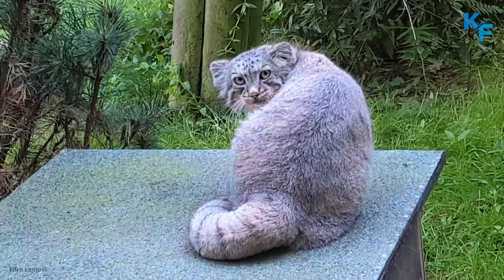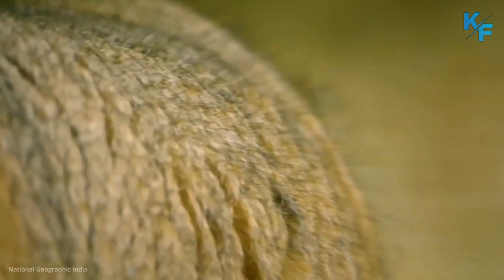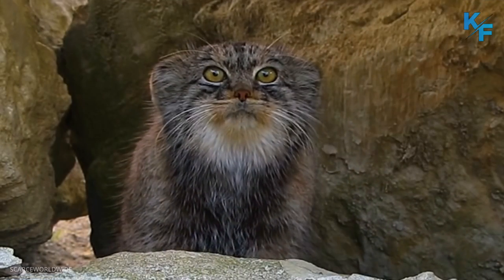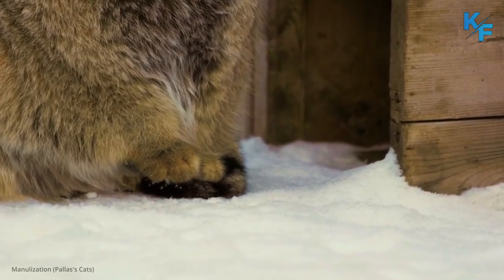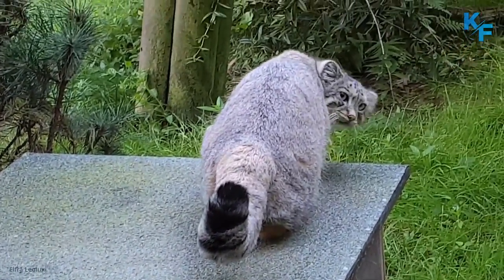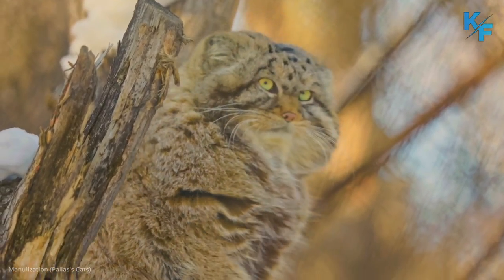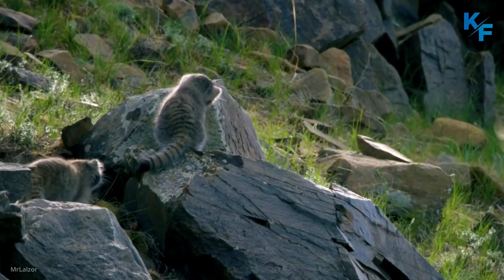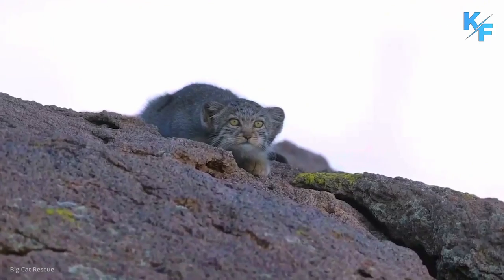Pallas Cat (Manul) - the Angriest Cat in the World. Amazing facts about Manuls.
Far across the world, an elusive—and adorable—wildcat called the Manul roams the grasslands and steppes of Central Asia and Eurasia. Get to know the flat-faced, furry kitty, which has been featured in memes and viral videos.

The Manul  is a small wildcat known for its unusual, and adorable, look: a flattened and rounded face, stocky build, and super fluffiness make it appear stout and plush.

The Pallas' cat also goes by the name manul. German naturalist Peter Pallas originally classified the cat in 1776. When Pallas first described the cat, he erroneously suggested it was the ancestor of the domestic Persian breed because of its long fur, stout build, and flattened face.

All that fluff creates the illusion of size. Manuls appear to be bigger and heavier than they actually are due to their stocky builds and long, dense coats. In reality, they're about the size of domestic cats: they measure up to 65 cm in body length and weigh only around 5 kg.

They have unusual pupils. Unlike other cats, the pupils of Pallas' cats contract into small circles rather than vertical slits.

Manuls are particular about their habitat. They live throughout central Asia, from western Iran to western China. Within this range, Pallas' cats prefer the cold and arid environments of rocky steppes and grasslands at elevations up to about 15,000 feet.

Pallas' cats have the longest and densest fur of any cat. Their fur is nearly twice as long on their belly and tail as on their top and sides. Presumably, this helps keep the cats warm as they hunt on snow or frozen ground. The length and density of their fur also changes seasonally, growing longer and heavier in the winter.

Pallas' cats go through two major color phases. In the winter, their coats are grayer and more uniform in color, while in the summer they have more stripes and ochre colors in their fur. They have black rings on their tails, scattered black spots on their foreheads, and dark stripes running from their eyes down their cheeks. The frosted, silvery appearance of their coats is due to the white tips on their hairs. Its fur blends with its habitat, which conceals it from predators.

Manuls are ambush hunters. They stalk their prey using short vegetation and rocky terrain for cover, or sometimes wait at entrances to burrows and pounce when their inhabitants exit. Pallas' cats prey mainly upon pikas as well as other small rodents, birds, and the occasional insect.

They're poor runners. The Pallas' cat's compact body makes it a poor runner. When chased, it seeks refuge on boulders or in small crevasses.

Pallas' cats make a variety of sounds. They yelp or growl when excited, making a sound similar to a small dog. Pallas' cats can also purr.

Manuls are loners. They are solitary and territorial, with both males and females scent marking territories of about two to three miles. Pallas' cats spend their days in caves, crevices, and burrows made by other animals, emerging toward dusk to hunt.

Despite being small, Pallas's cats are aggressive, in the manner of much larger cats. These kittens will growl even before they are able to open their eyes.

They have an extremely short mating season. Female Pallas' cats are in estrus for only 26 to 42 hours, a shorter period than most cats. Mating occurs in February and March and females give birth to a litter of two to six kittens in April and May. By four months old, the kittens begin hunting with their mother, and they reach adult size by six months. They're ready to breed at the age of ten to eleven months.

It's estimated that Pallas's cats can live up to six years in the wild, but because of predators and other dangers, their lifespan is likely to be half this length. In captivity, they’ve been known to survive for nearly 12 years.

They're classified as "near-threatened."
Hunting is prohibited in all range countries except Mongolia, where the species has no legal protection despite being classified as Near Threatened in the country.